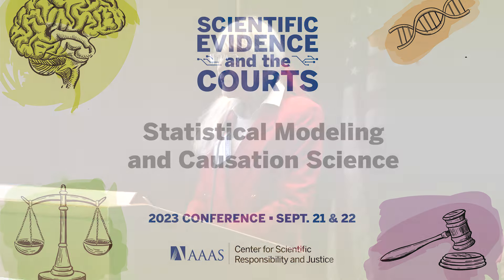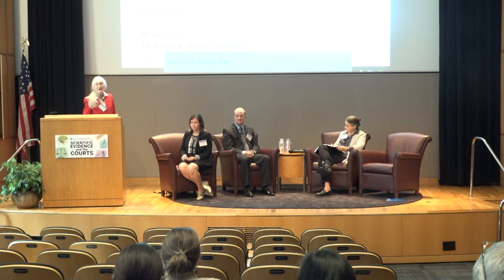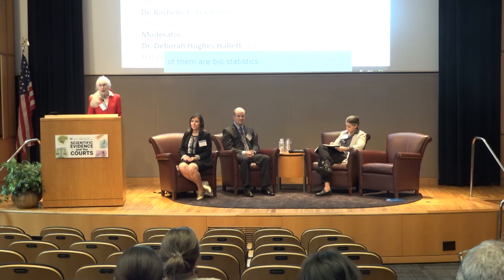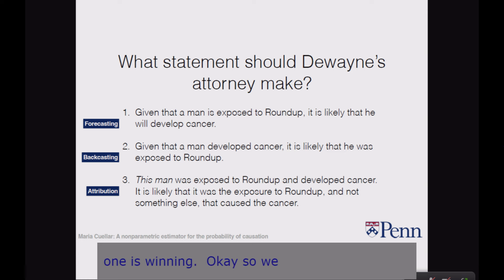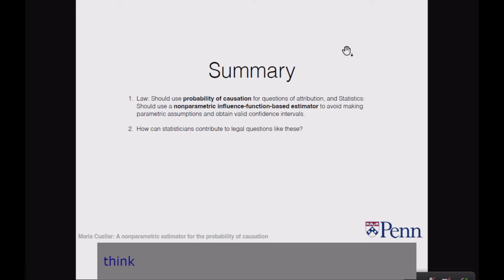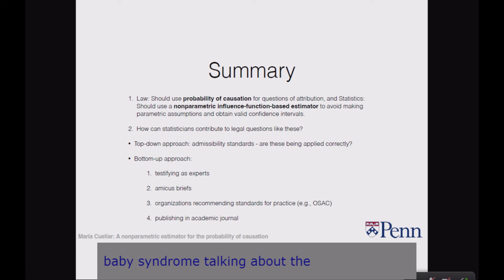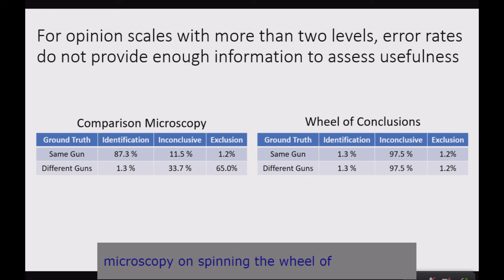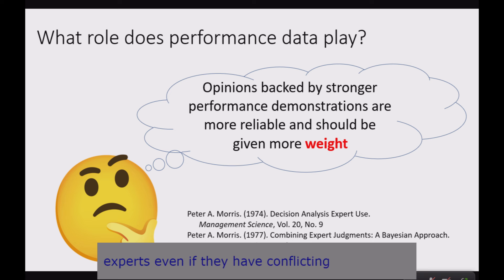Statistical Modeling and Causation Science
Crucial to the determination of many cases is the problem of establishing causation—not just showing a correlation. At the same time, statistics are often viewed as an inaccessibly complex branch of mathematics. How, then, can statistical data best be used—and conveyed in an understandable yet accurate manner—to help prove the truth of a given matter? Dr. Maria Cuellar, Assistant Professor of Criminology, University of Pennsylvania, Dr. Steven Lund, Mathematical Statistician, National Institute of Standards and Technology, and Dr. Rochelle E. Tractenberg, Professor, Neurology, Georgetown University, discuss that proper use of statistics as evidence and establishing causal inferences in litigation. This session is moderated by Dr. Deborah Hughes Hallett, Adjunct Professor of Public Policy, Harvard Kennedy School.

This session was organized in collaboration with the American Statistical Association.